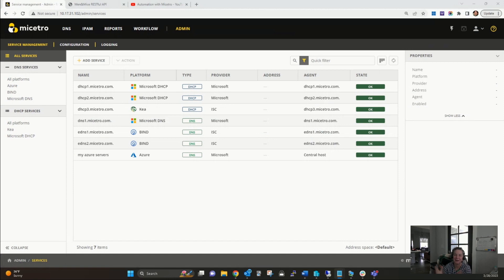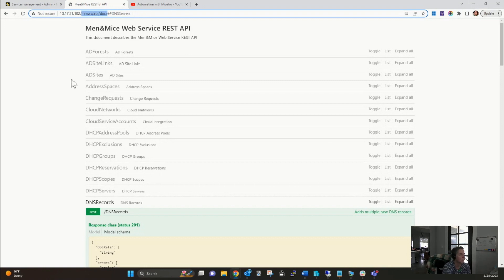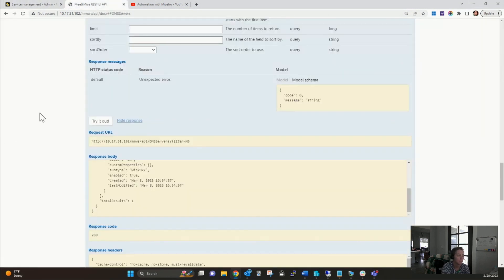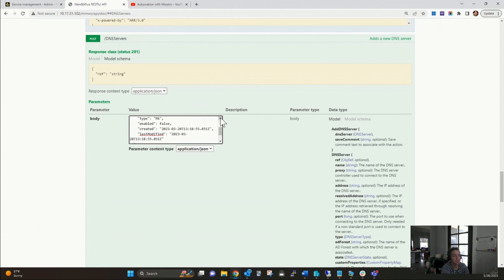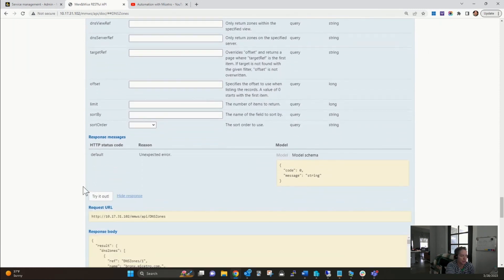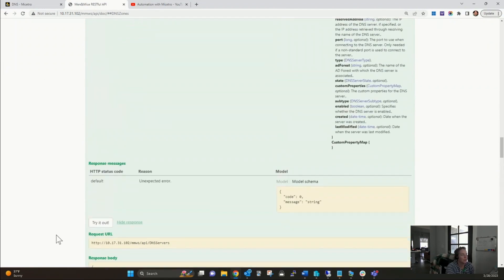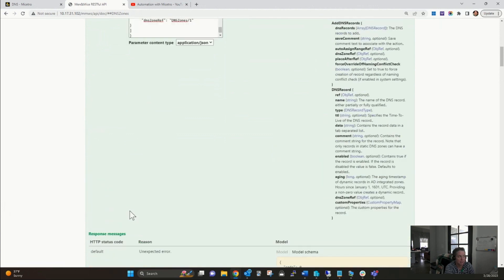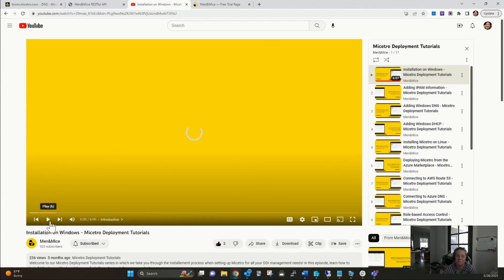Enhancing Microsoft Environments I Micetro I Webinar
There's no easy way to create automation using native Microsoft services. They can be clunky or not applicable to other services, even though the workflow is the same. The beauty of the Micetro overlay is that you only need to create one workflow and then you can let Micetro do the translation to each underlying service. In this video, we'll take a look at a few examples.

|Men&Mice| |Micetro Features|